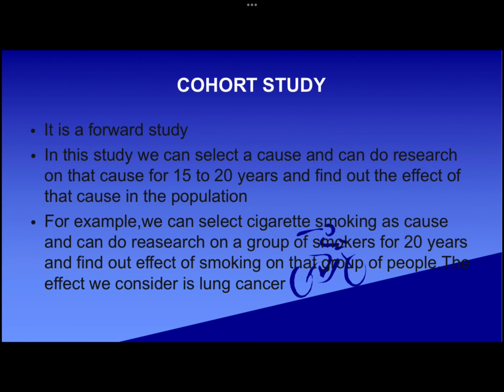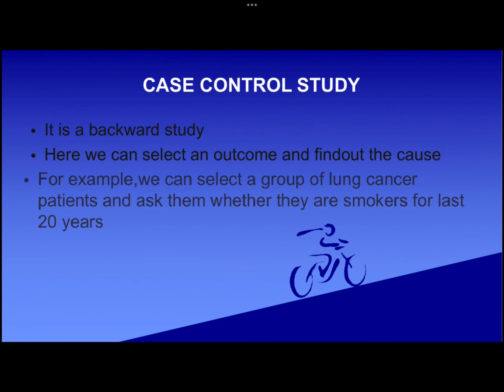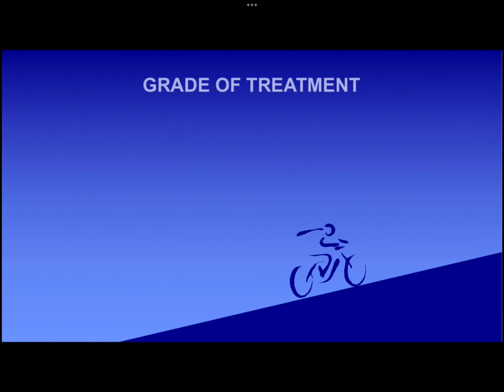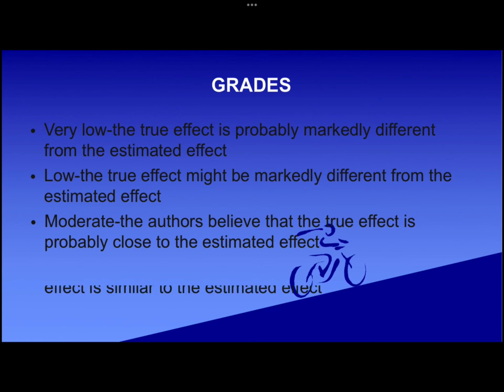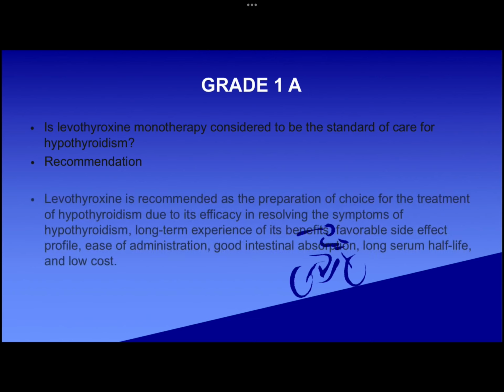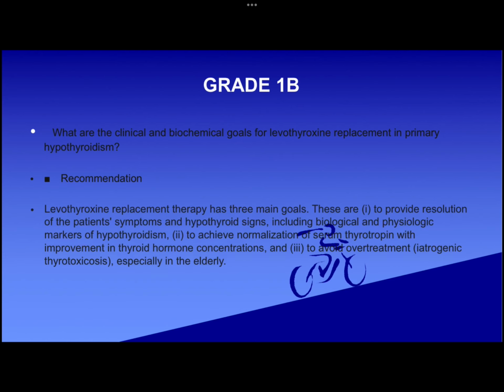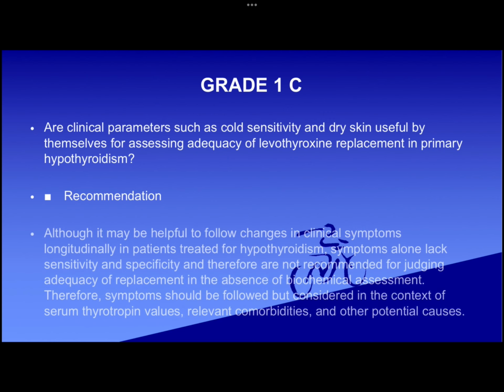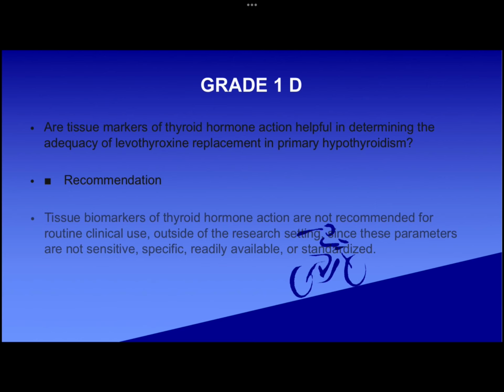Levels Of Evidence And Grade Of Treatment / By Nanda